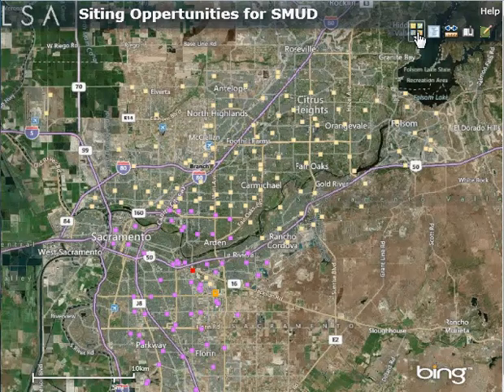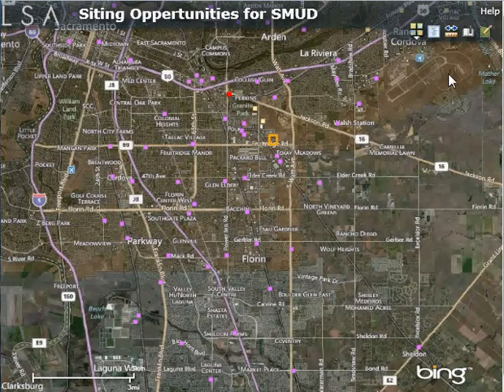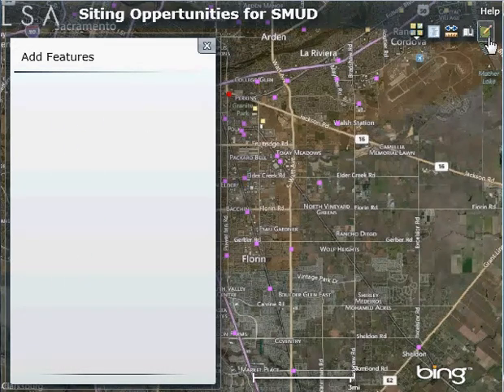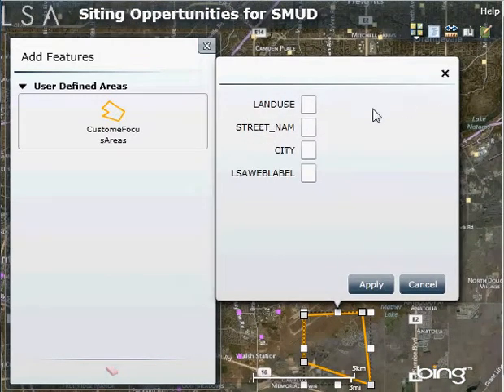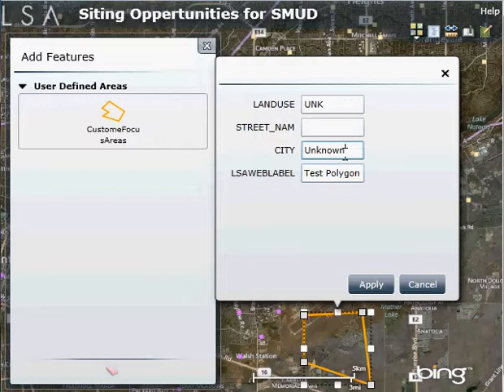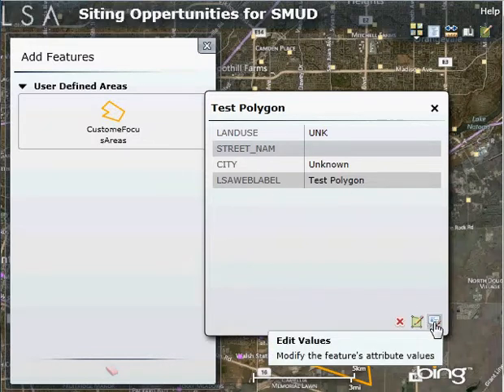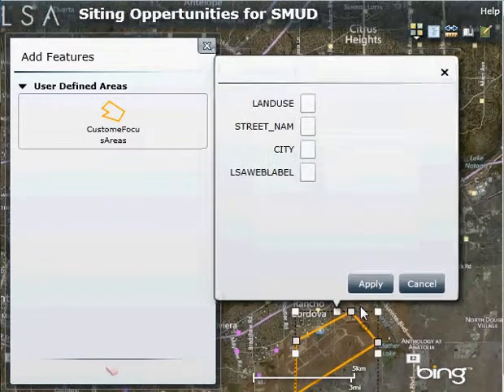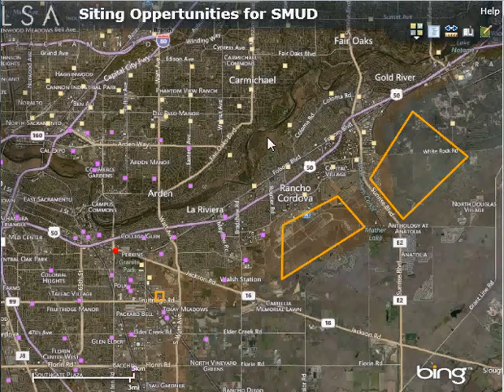ArcGIS Silverlight Viewer - Editing Tool Use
This video is designed as a "help" link to those that would like a brief tutorial on how to edit polygons. It is designed for end users, and not how to publish an editable feature class (but let me know if you would like me to create a video showing that). It is assumed that your GIS staff has already posted a feature class to ArcGIS Server with "Feature Access" enabled. It also assumes that your GIS staff has added this feature class as a "Feature Layer" (gray icon in the Silverlight browser). If you add in a map layer or a group, editing will not work.